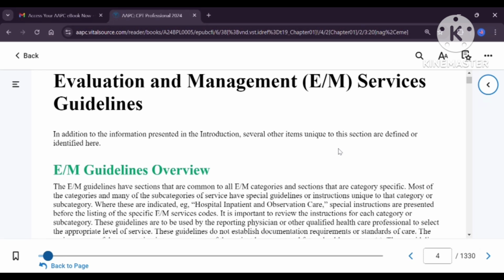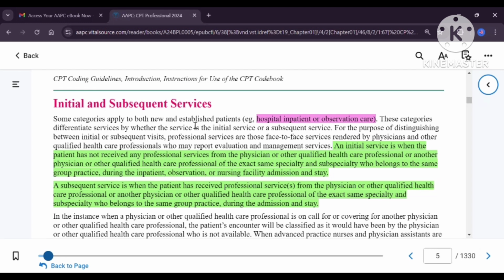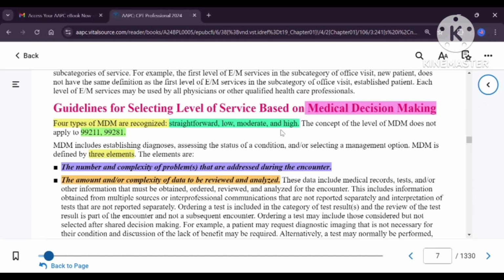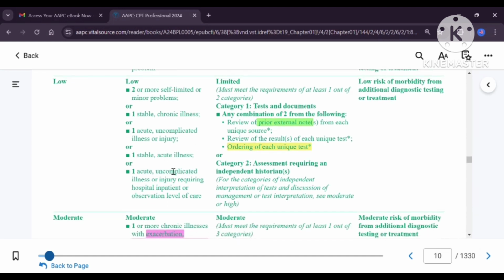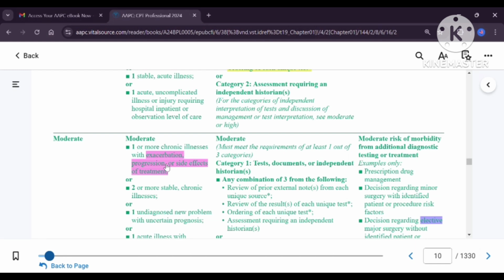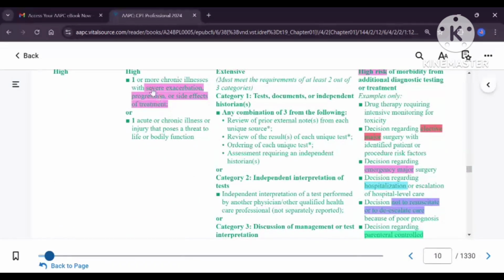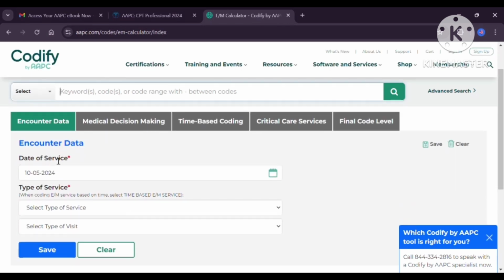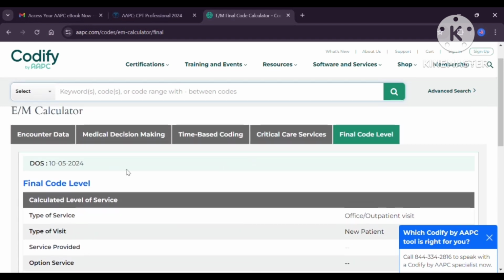EM service guidelines overview,/Detailed explanation of how to use MDM table & MDM calculator!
EM chapter guidelines 2024 with clear explanation of new vs established patients and also  how to use MDM table and MDM calculator!